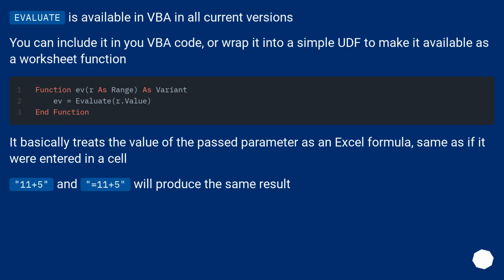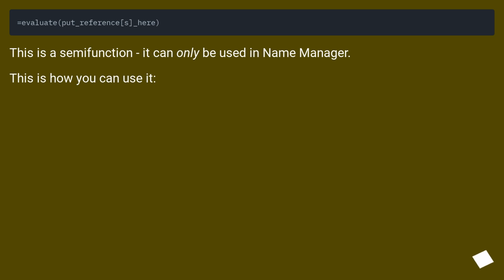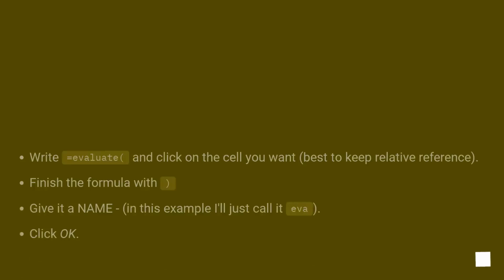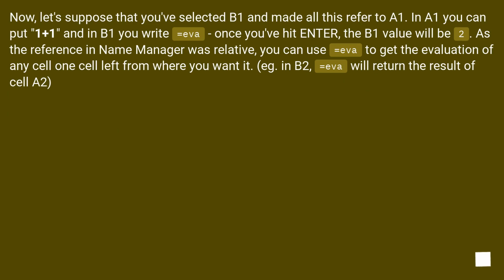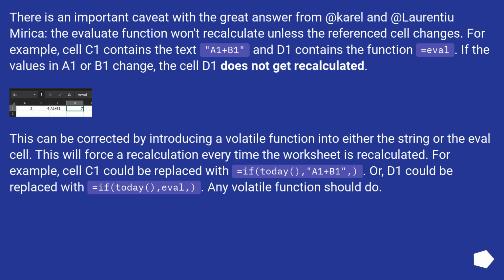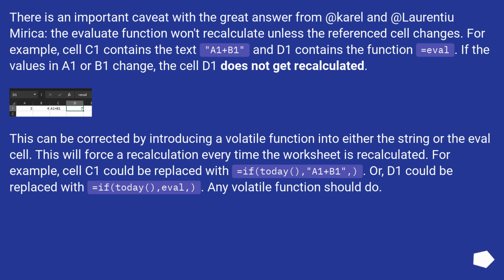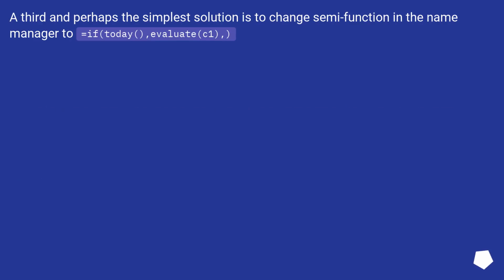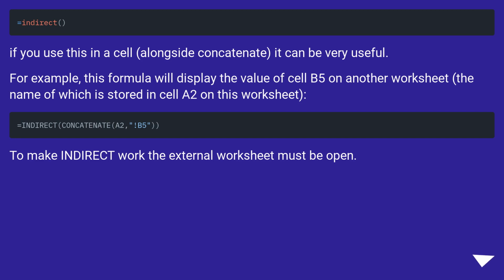Excel function that evaluates a string as if it were a formula?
Chapters
00:00 Question
00:36 Accepted answer (Score 33)
01:10 Answer 2 (Score 21)
02:34 Answer 3 (Score 14)
03:47 Answer 4 (Score 9)
04:17 Thank you